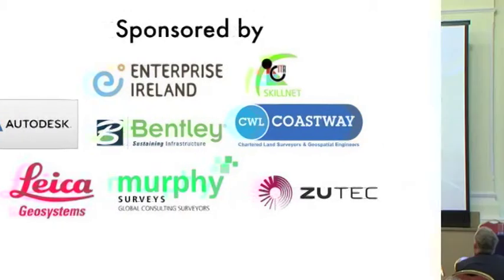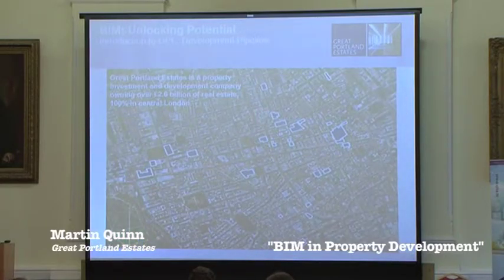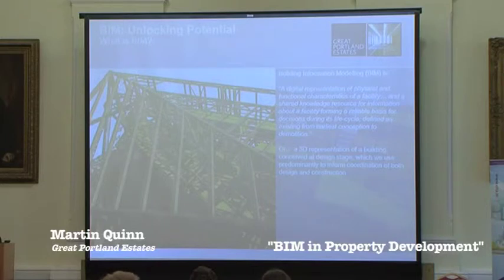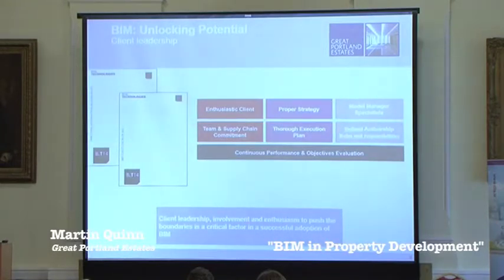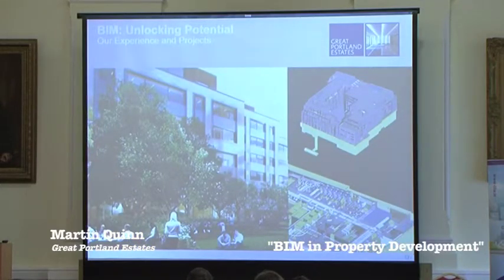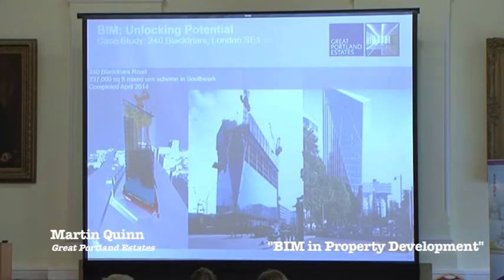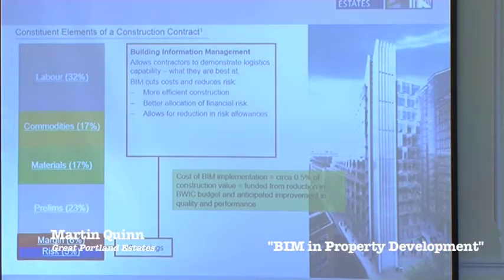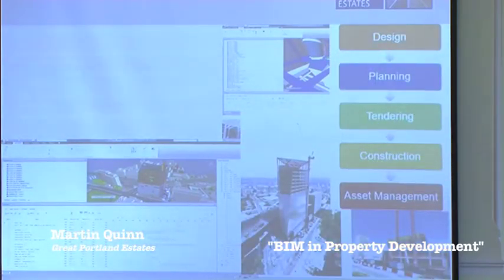CITA September 2014, Martin Quinn, Great Portland Estates